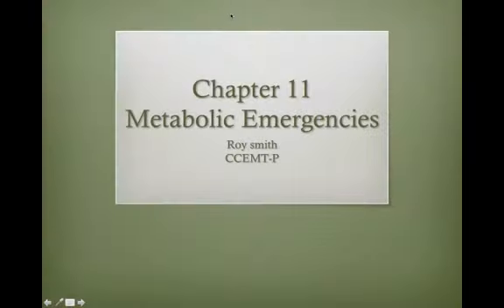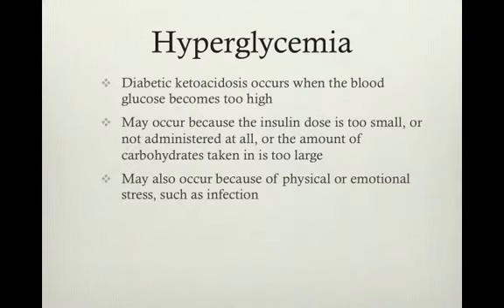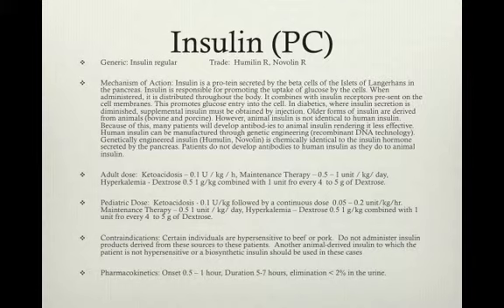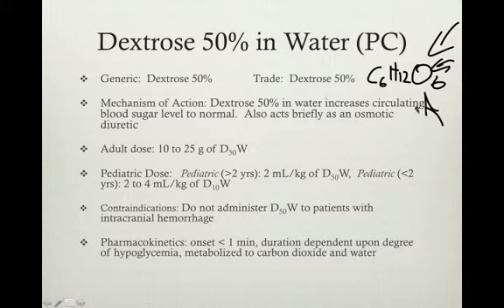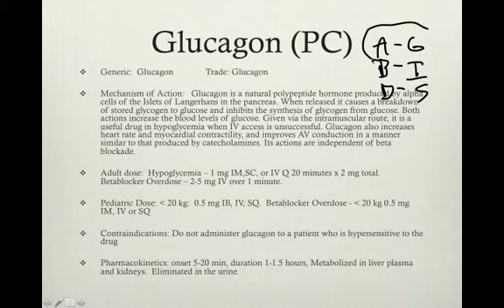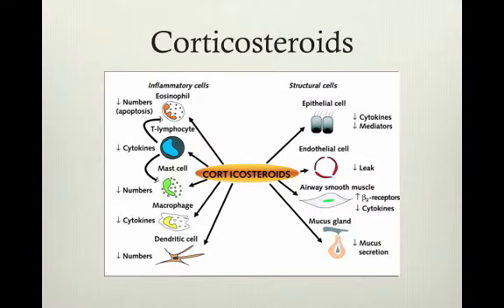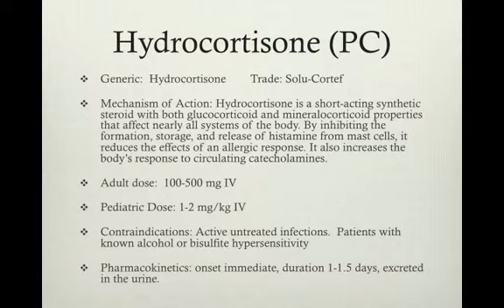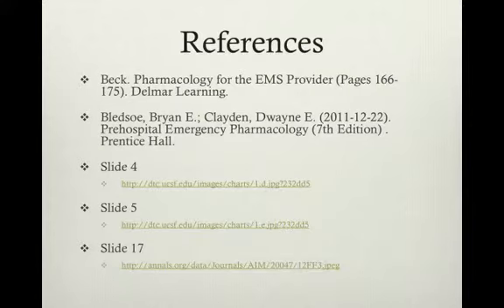Chapter 11 Metabolic Emergencies